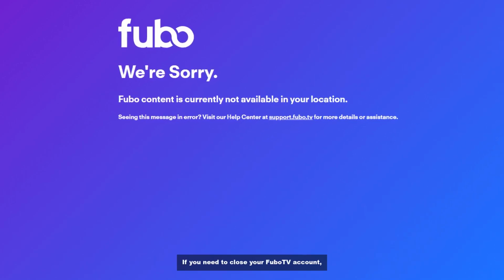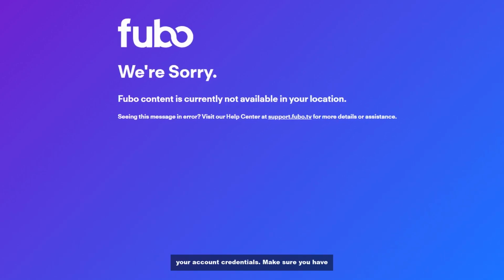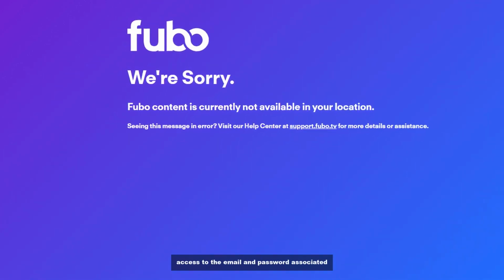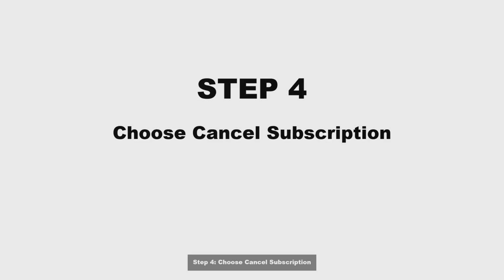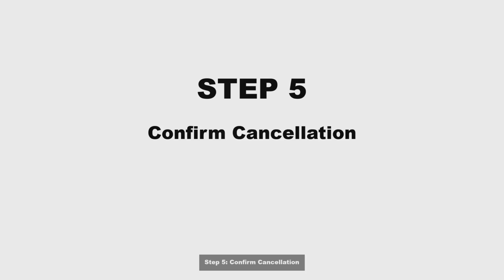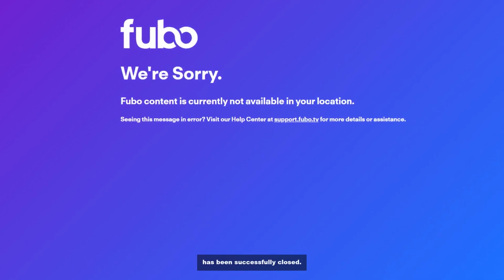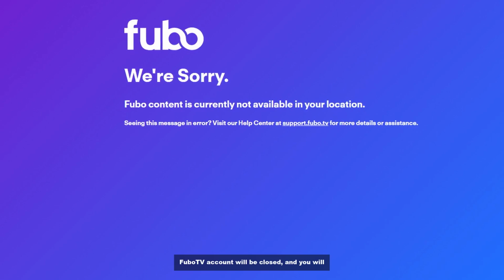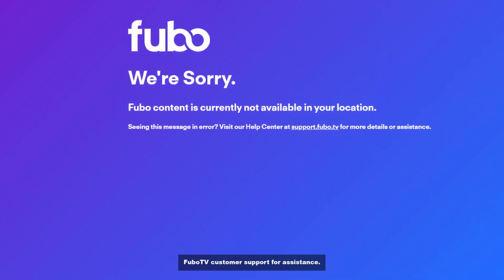How To Close Your FuboTV Account 2026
In this video, we will guide you through the process of closing your FuboTV account in 2026. If you're looking for step-by-step instructions on how to cancel your subscription or manage your account settings, you've come to the right place.